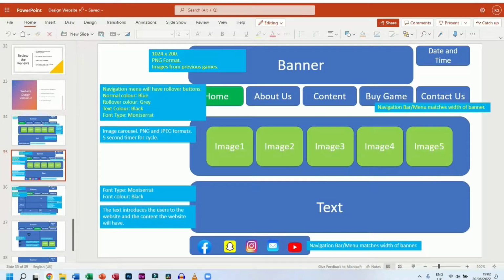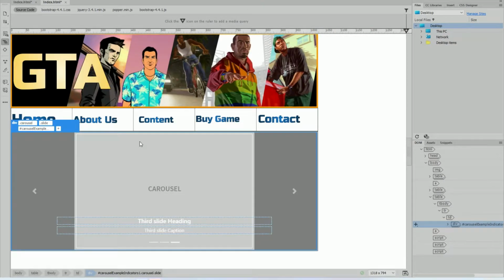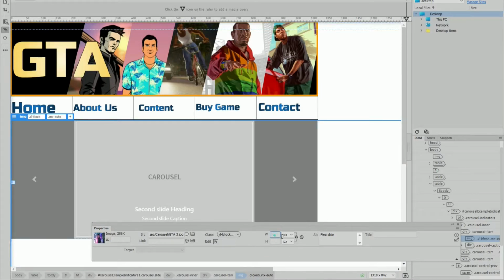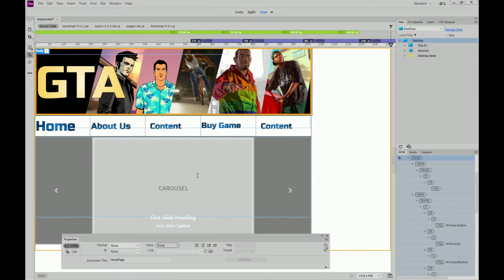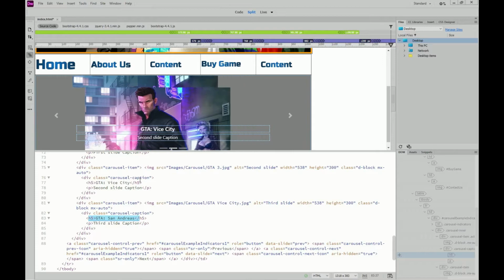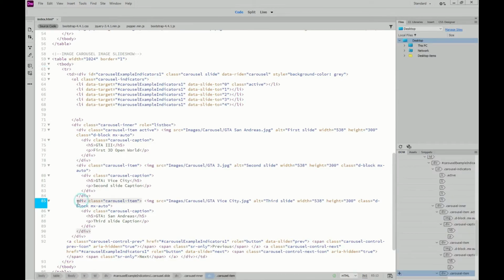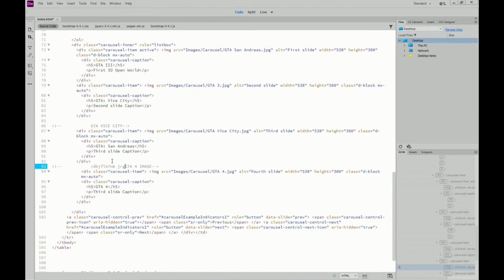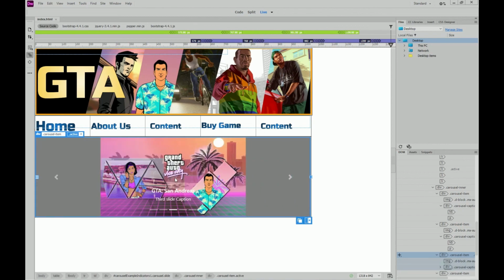BTEC Level 3 IT - Unit 6 - Website Development - Part 24 - P4 - DREAMWEAVER IMAGE CAROUSEL/SLIDESHOW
--- WEBSITE BUILDERS ---

Adobe DreamWeaver
shorturl.at/dgnBF

--- WEB BROWSER DOWNLOADS ---